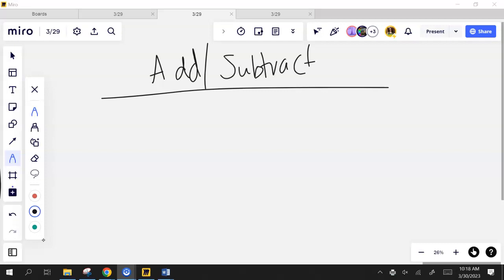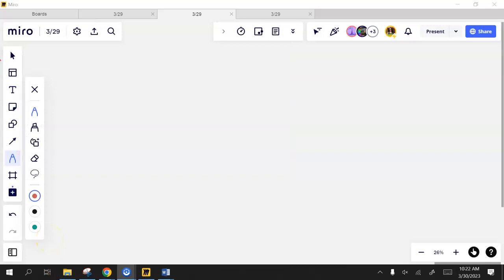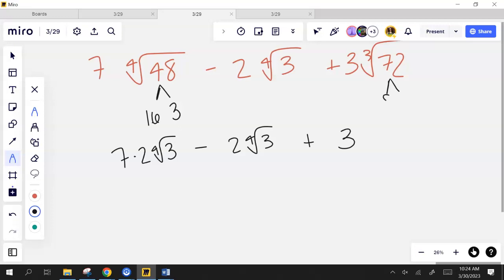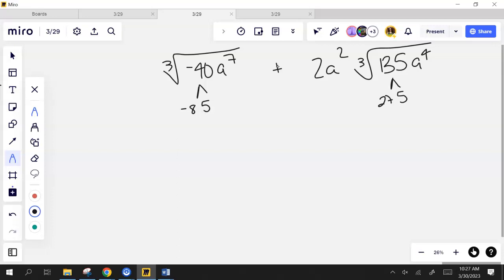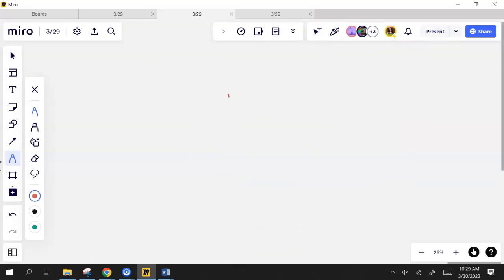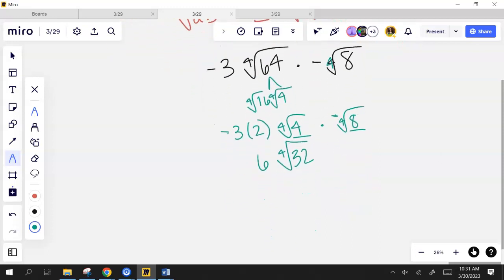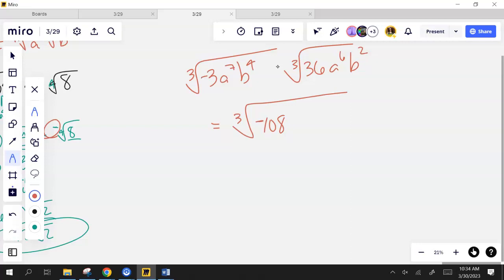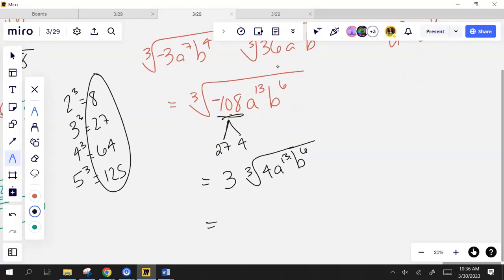Operations with nth roots